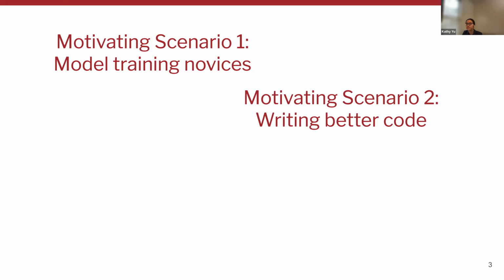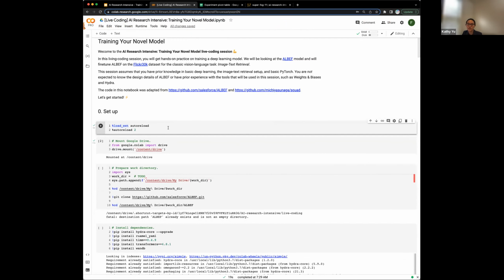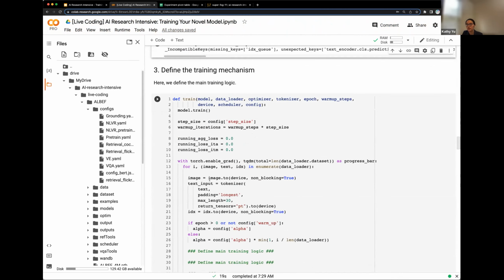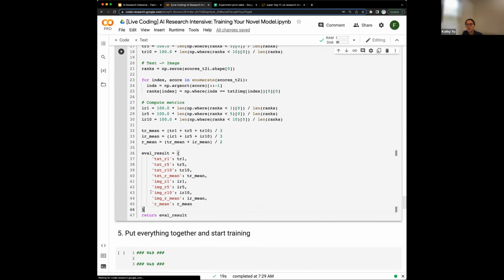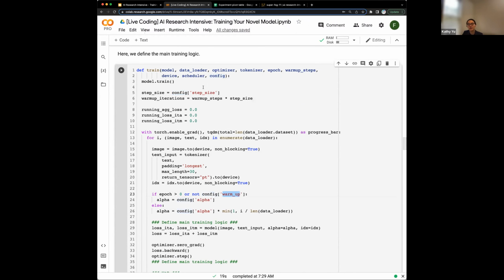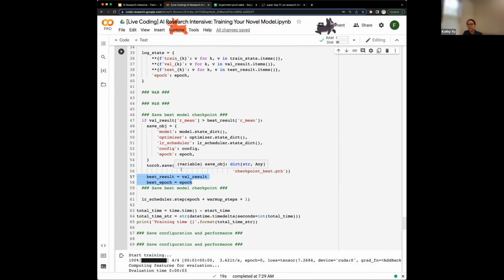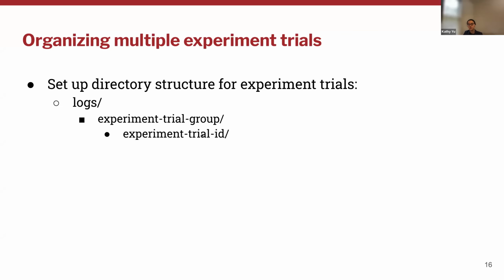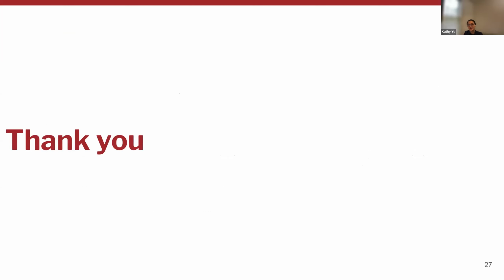AI Research Intensive: Training your novel model by Kathy Yu